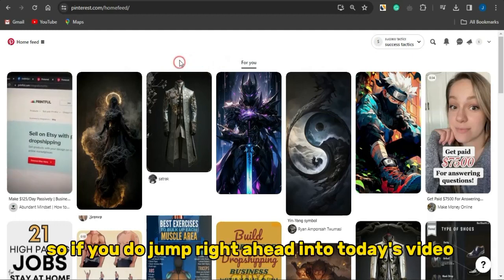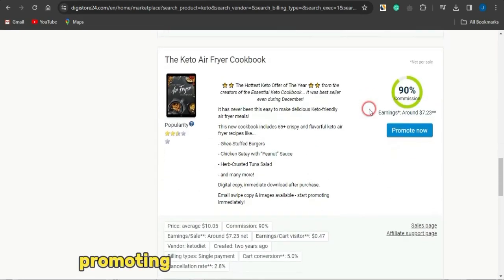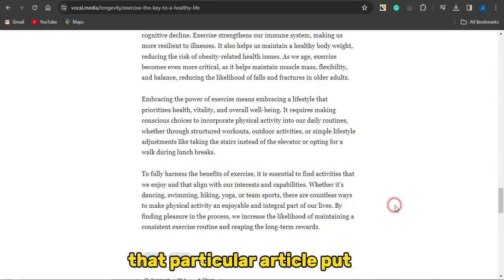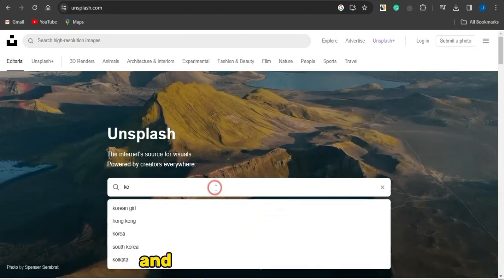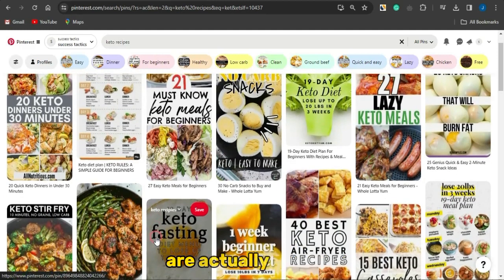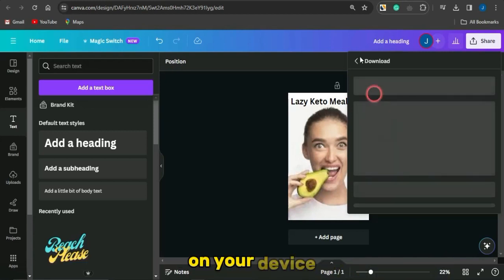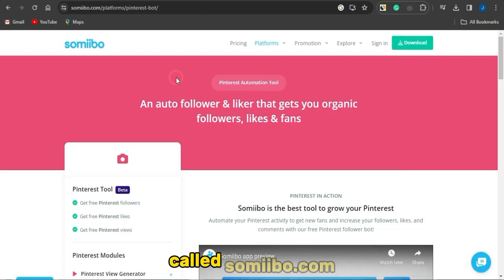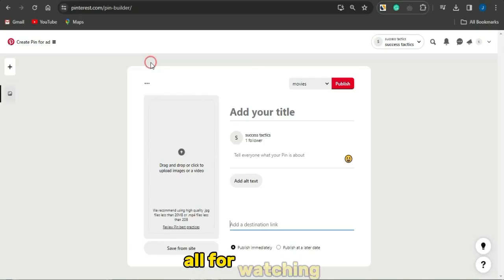$50/Day With NO Website, With FREE Software And Pinterest Affiliate Marketing